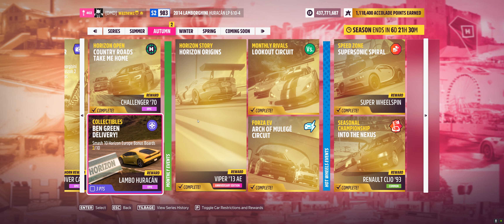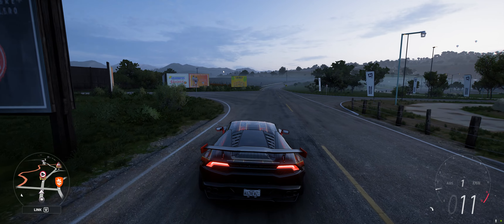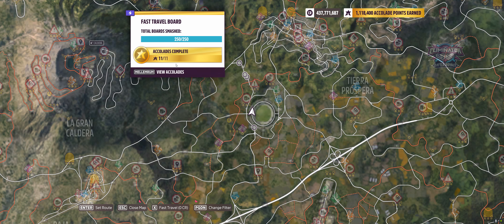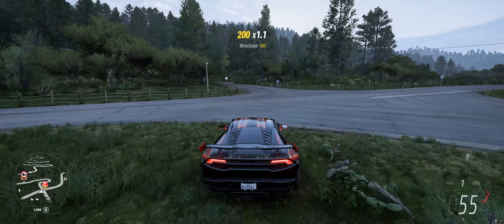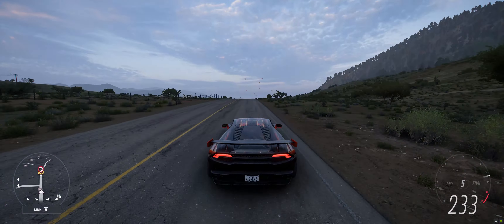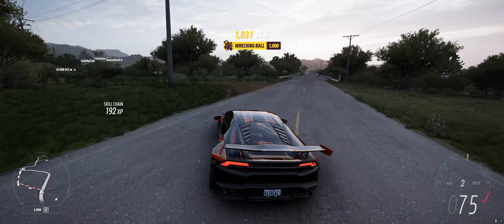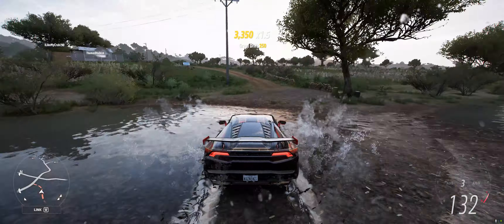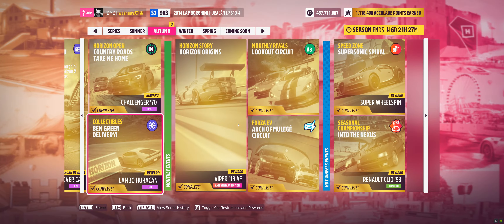Forza Horizon 5 - Series 13 - Autumn Collectibles - Ben Green Delivery - With Tune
Using The 2018 Honda Civic Type R
Paint Share Code: 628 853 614 By DUSTYCHIN
Smash 10 Horizon Europe Bonus Boards On The Roads North West Of The Stadium